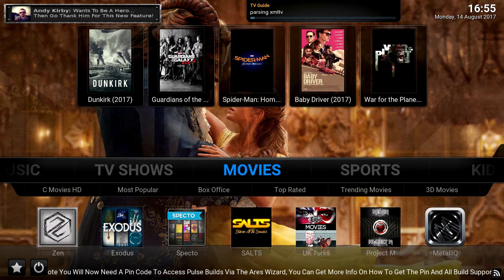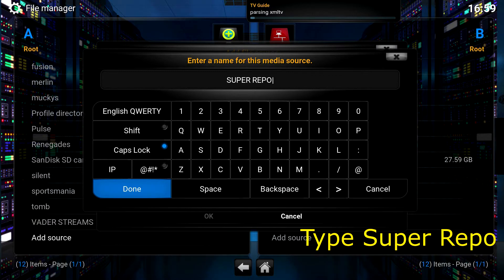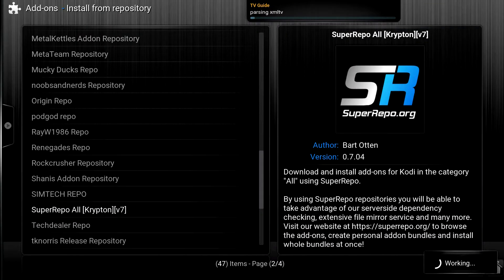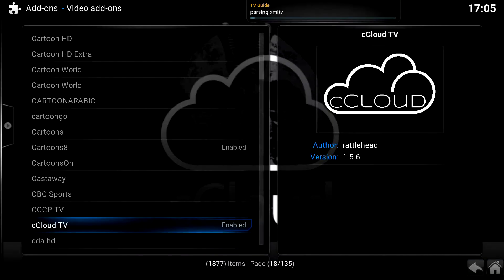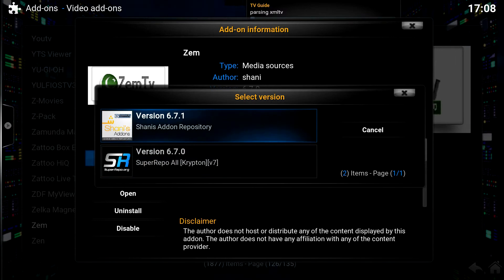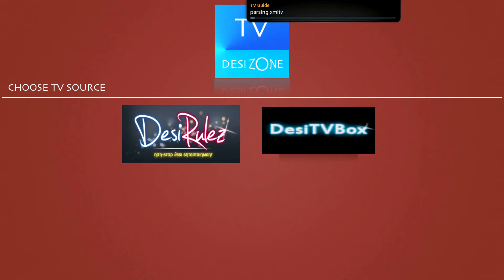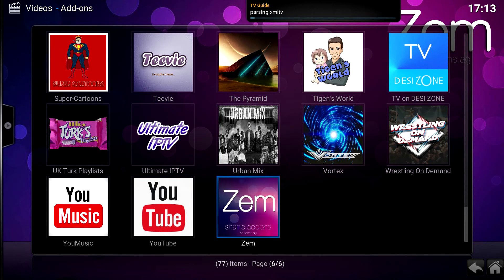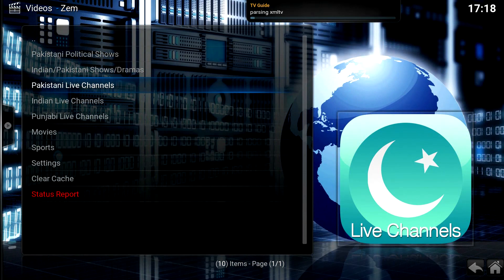Configuring the SuperRepo for Accessing KODI Add ons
Install the Super Repo!  This repository has every Kodi add-on ever created.